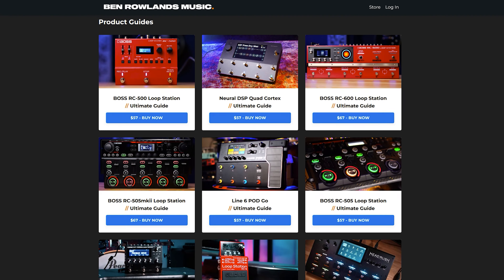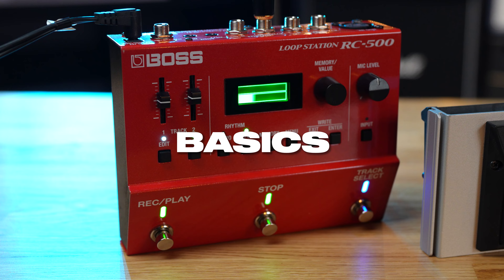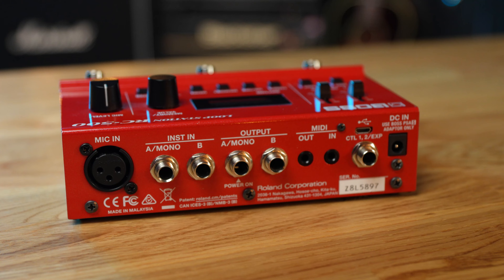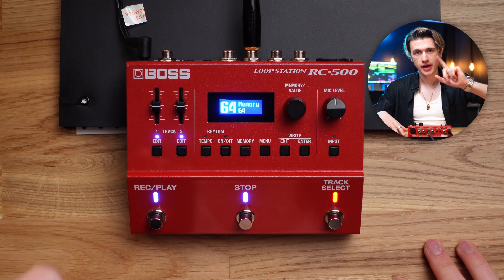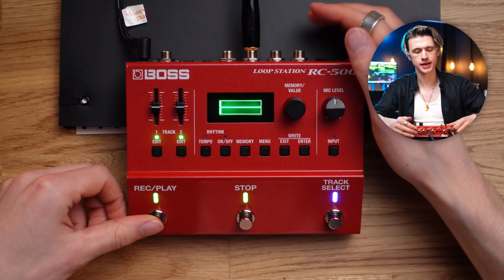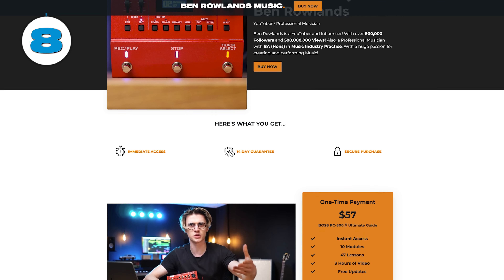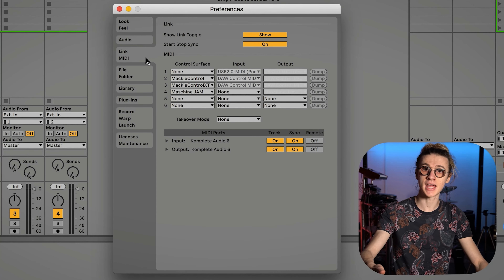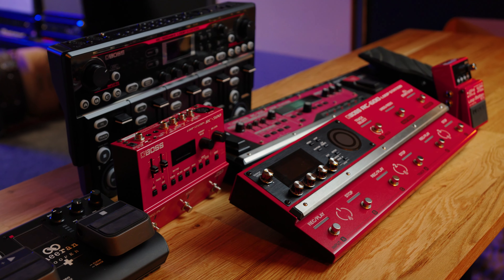14 BOSS RC-500 Features you NEED to KNOW!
14 BOSS RC-500 Features you NEED to KNOW! These are some of the most important Loop Pedal tips and hidden features that NEW BOSS RC-500Users should be aware of! Including Looper Pedal Tips, Guitar Pedal Mods, BOSS RC-500 Shortcuts and so much more! These BOSS RC-500 Tips and Tricks will help you get the most out of your BOSS RC-500 Loop Station!